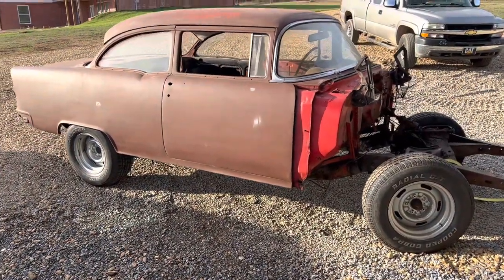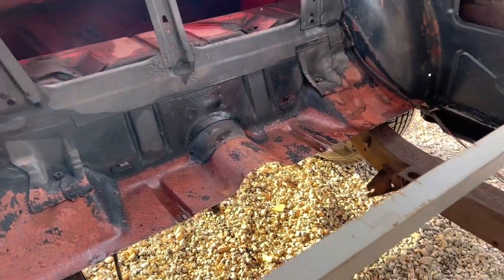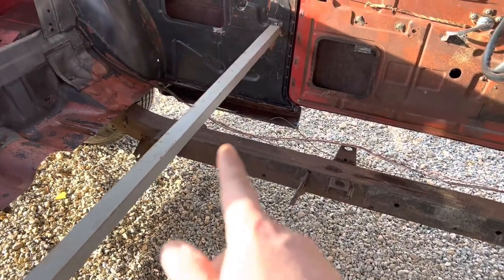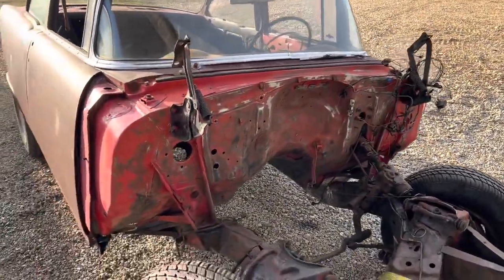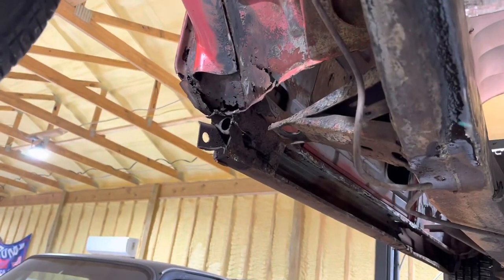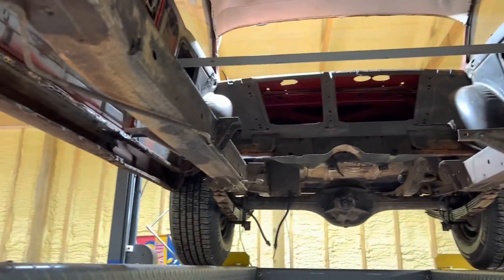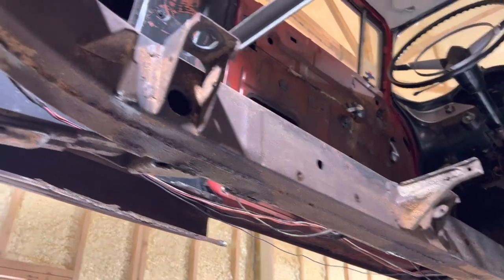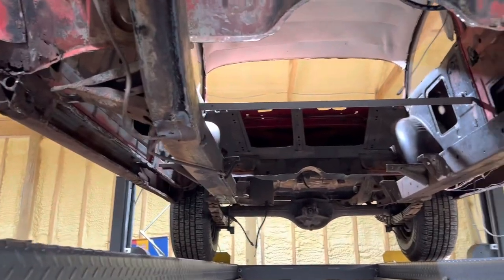55 Chevy traded for the 63 Nova SS Video 5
Chevy
Muncie
Nova
Super Sport
Trade